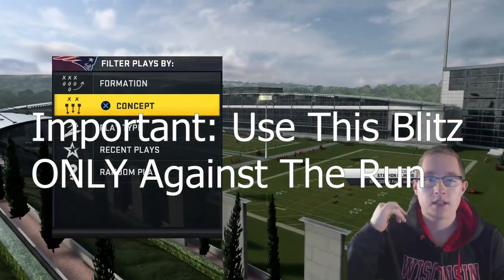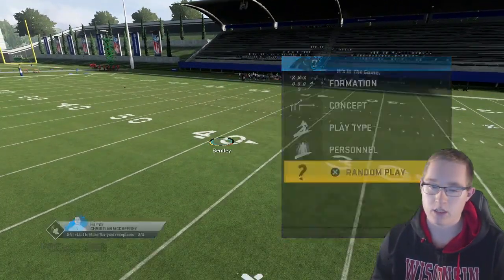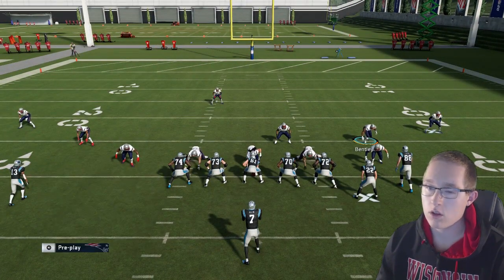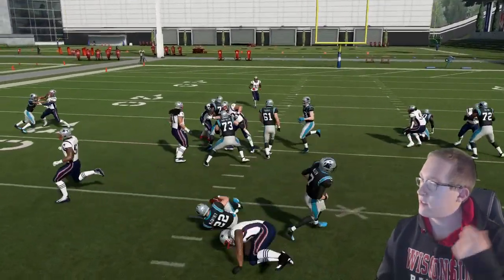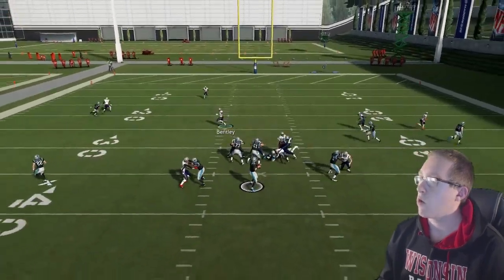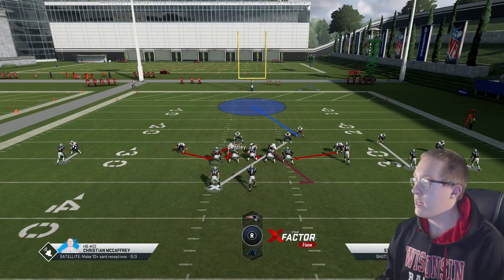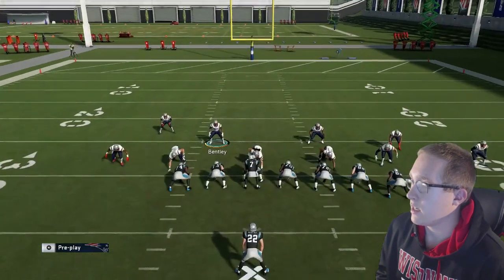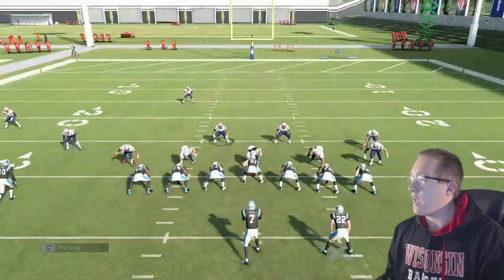This Blitz STOPS The Run! Edge Blitz 1 Tutorial! Madden 20 Defensive Tips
Free 91 Dave Parker, Topps Now, and More! (MLB The Show 21 Diamond Dynasty)"

Setup - Pinch Dline (Left on dpad, down on left stick), Spread Lbs (Right on dpad, up on left stick), Press (Y or Triangle, down on left stick), Blitz All Lbs (Right on dpad,  down on right stick) and Contain (L1 or LB and R1 or RB)

Socials
Music Used In This Video